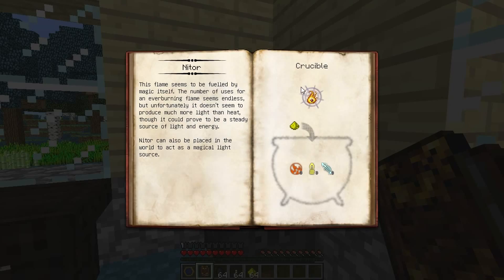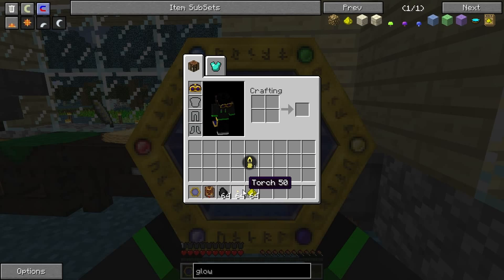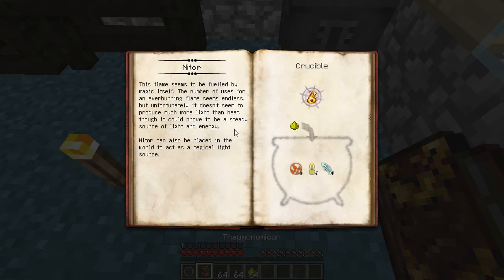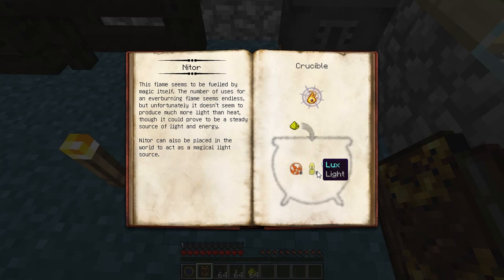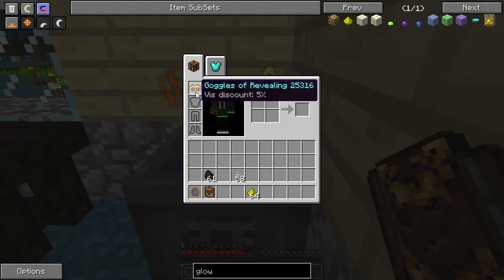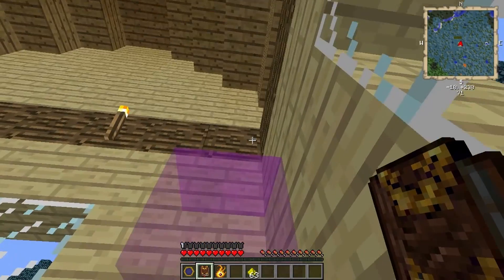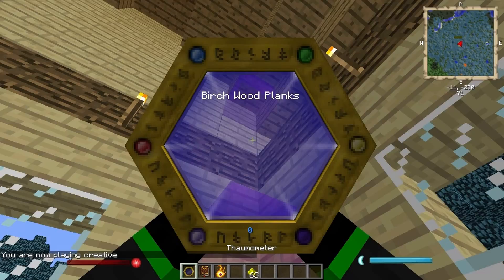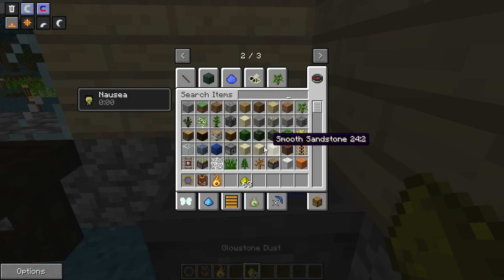Thaumcraft 4 Tutorial: Alchemy (Crucible)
In this video i show you the basics of Alchemy. how to use the Crucible to make new items.